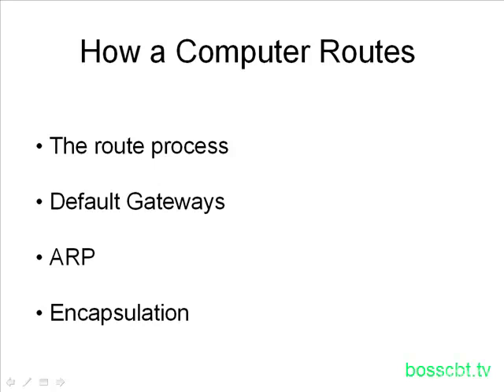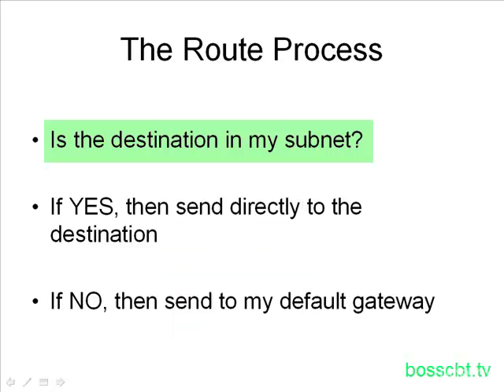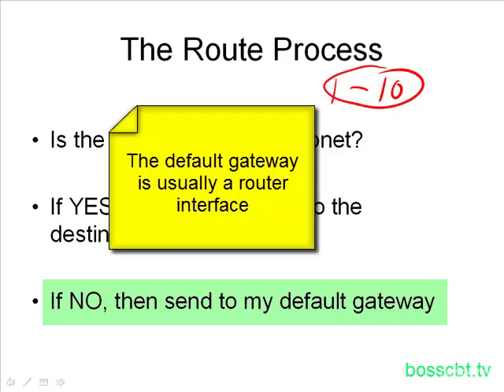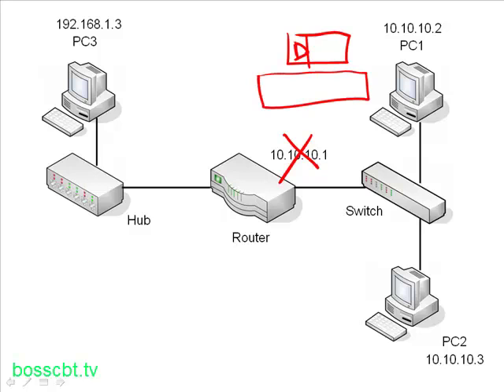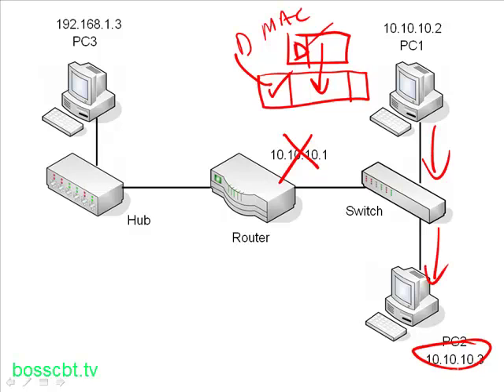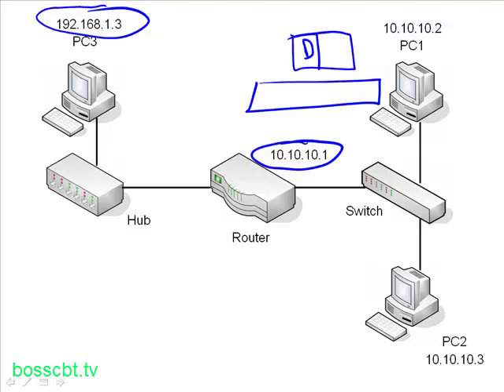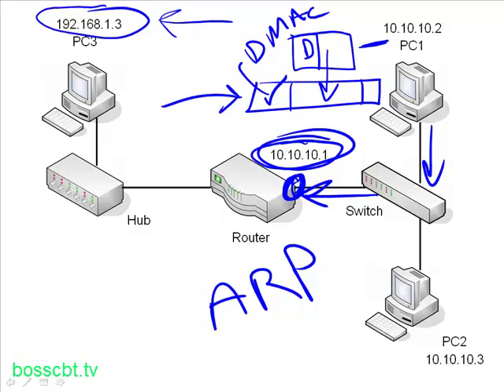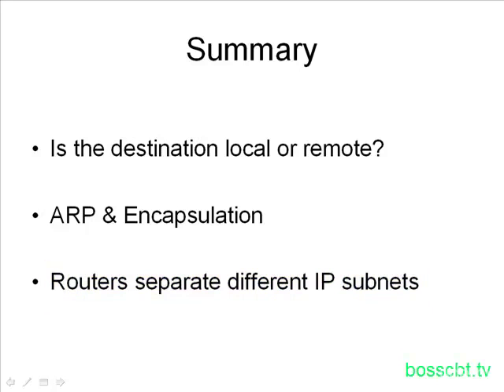4. How A Computer Routes